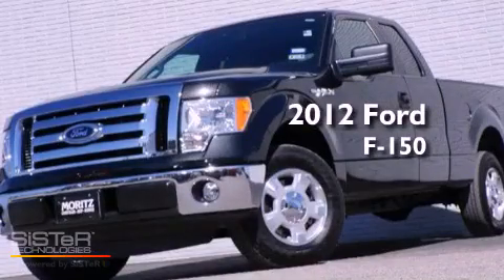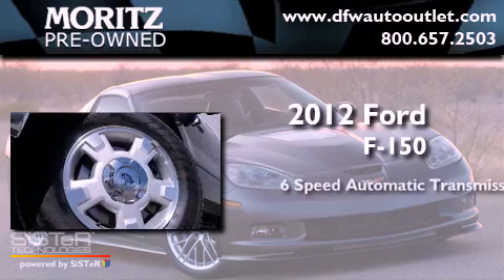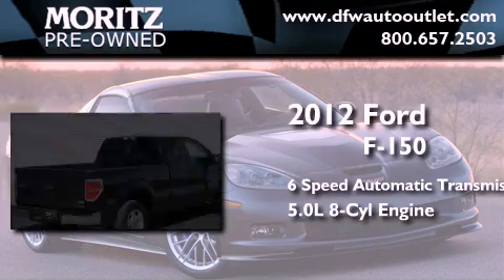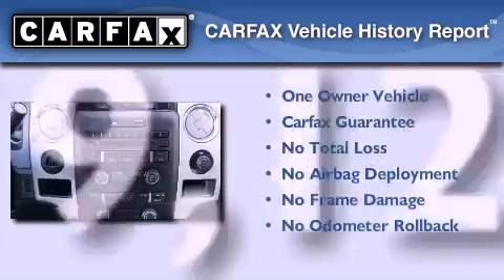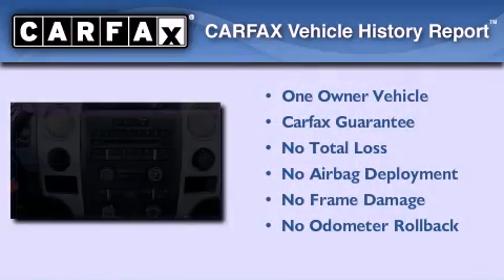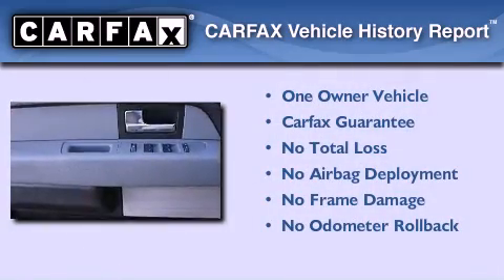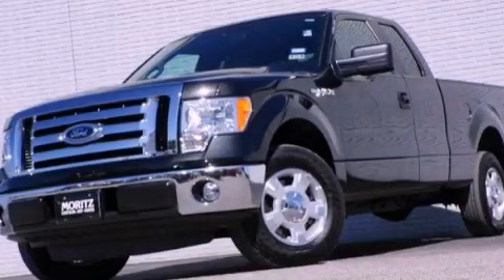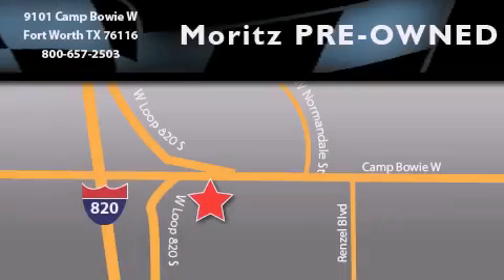2012 Ford F-150 Ft. Worth TX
Year : 2012
 Make : Ford
 Model : F-150
 Engine : Gas/Ethanol V8 5.0L/302
 Trans . : Automatic
 Exterior : Tuxedo Black Metallic
 Miles : 19,125

 2012 Ford F-150 Ft Worth TX